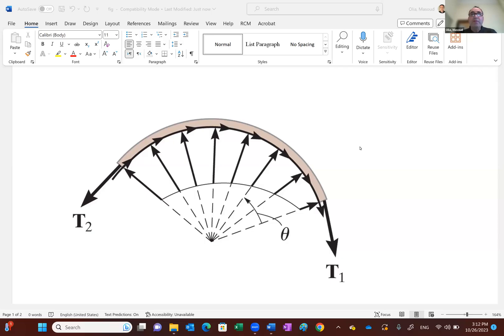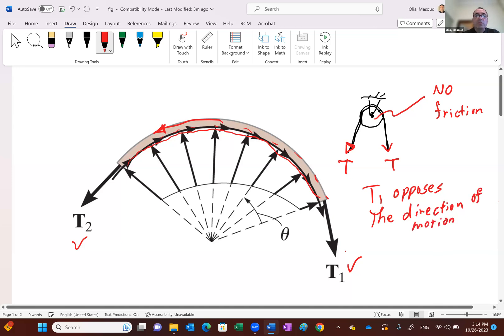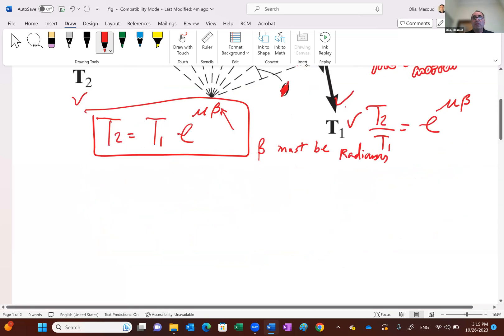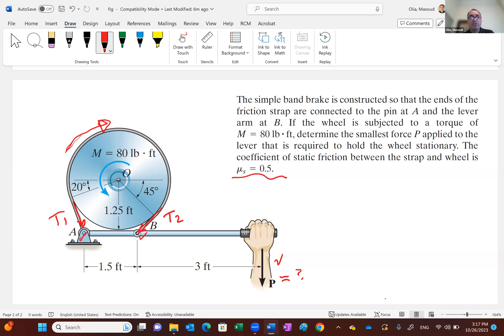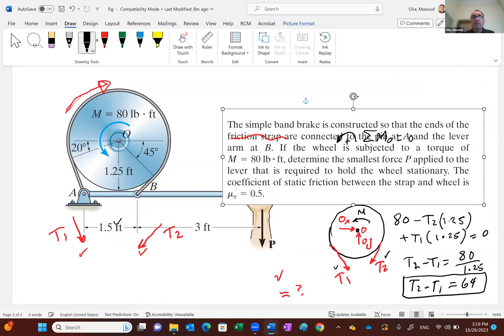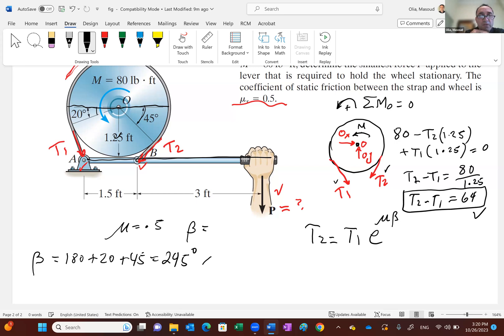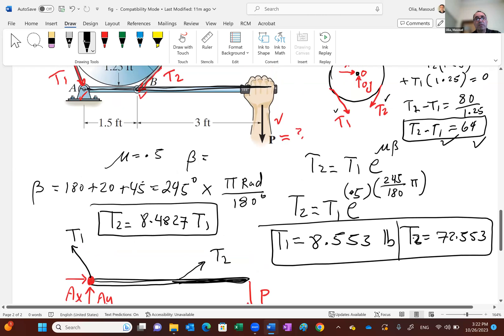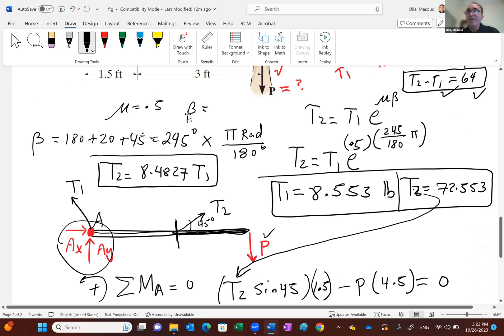Belt Friction Explained: Force Relationship & Stationary Wheel Example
In this engineering mechanics tutorial, we explore the concept of belt friction and how the tension on either side of a belt wrapped around a wheel relates to the force needed to keep the wheel stationary. This example illustrates fundamental principles of friction and tension in belt drives, helping students and professionals understand how to apply the belt friction equation in real problems. This video is valuable for learners in mechanical engineering, machine design, and dynamics.